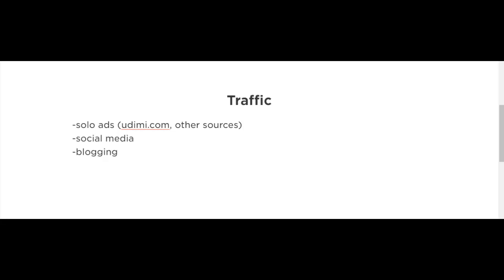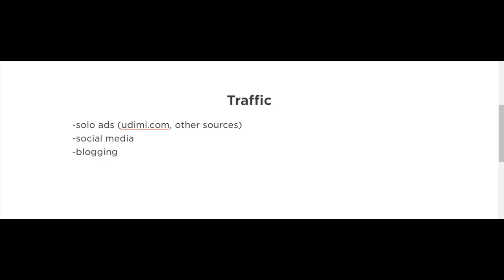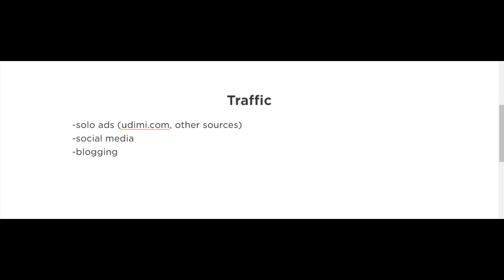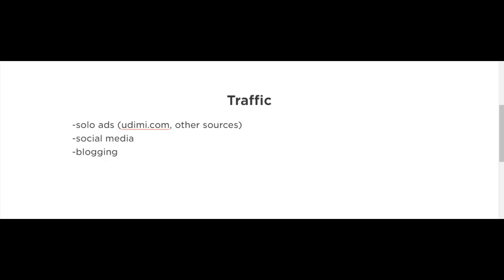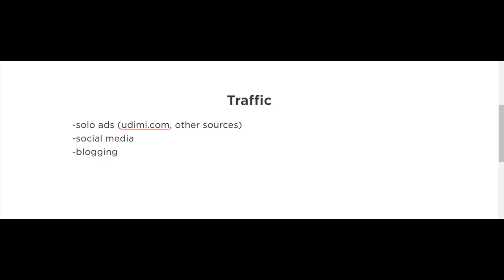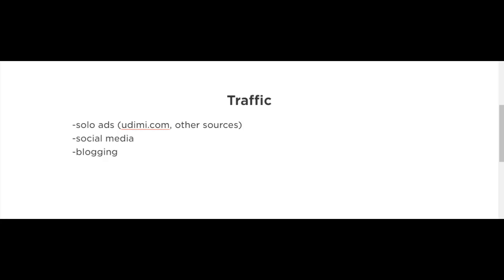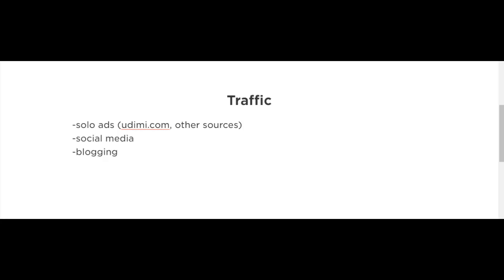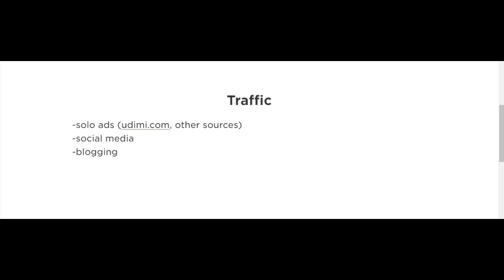affiliate funnel (5) traffic !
by    : haytam
fom : Top e-book

Top e-book- Marketing , Social Media , Création sites web ,Amazon FBA, Facebook Ads, SMM Expert, Crypto monnaie , Blockchain and Investor,Montage vidéo !
Top e-book has taught 100,000+ students everything from Amazon FBA, to Facebook Ads, to SEO, to Email Marketing, to eCommerce, to Investing, to Social Media Marketing, to Launching your own Marketing/Ad Agency!

Top e-book is a chicago based company that offers an ever growing range of high-quality online courses that teach using hands-on examples from experts in the field of study and tested research; all backed with high-quality, studio voiceover narrated videos! The emphasis is on teaching real life skills that are essential in today's world.
LEARN NEW SKILLS WITH Top e-book -- DON'T ENVY ANYMORE -- MAKE YOURSELF BETTER TODAY
All Top e-book courses are taught by experts in their field who have a true passion for teaching and sharing their knowledge.